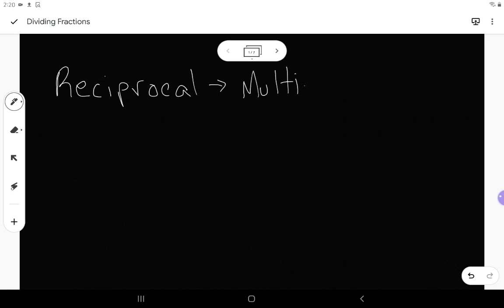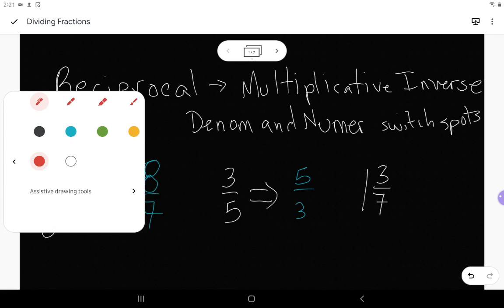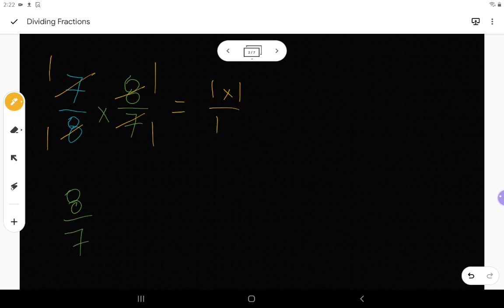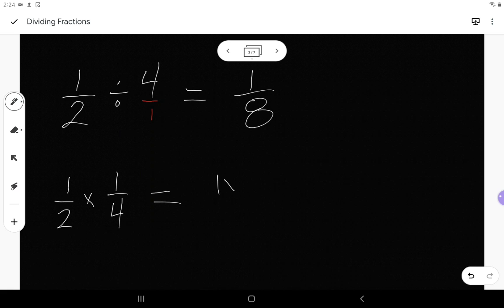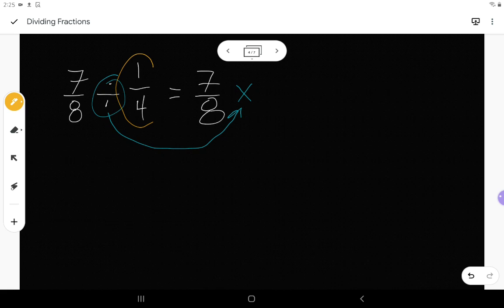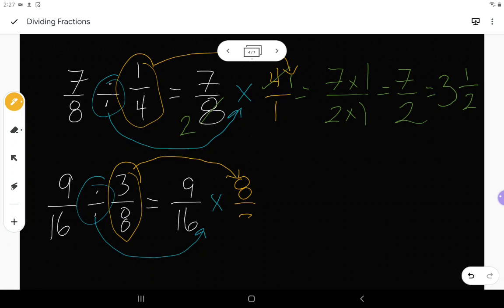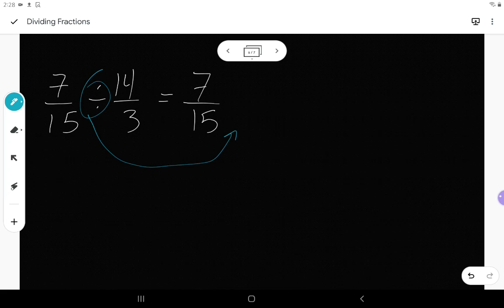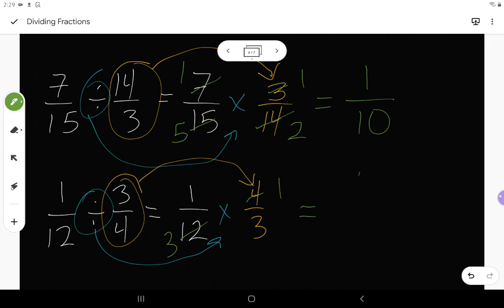Grade 8 - Dividing Fractions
Dividing Fractions
Grade 8 Fractions